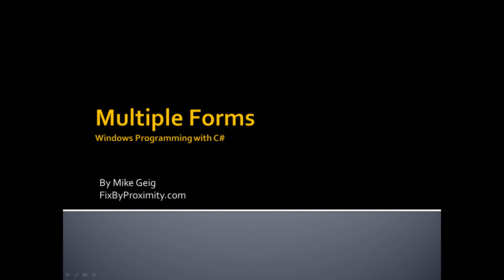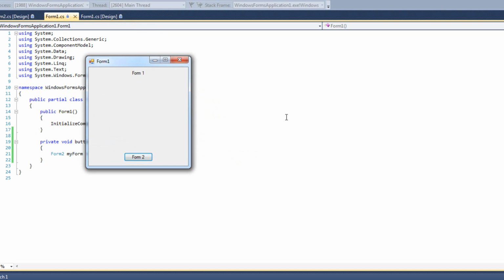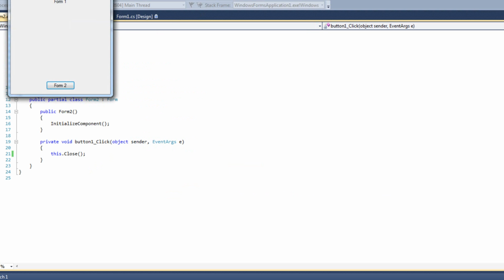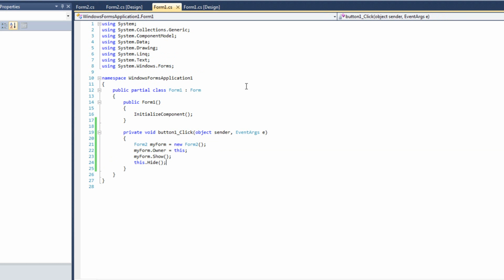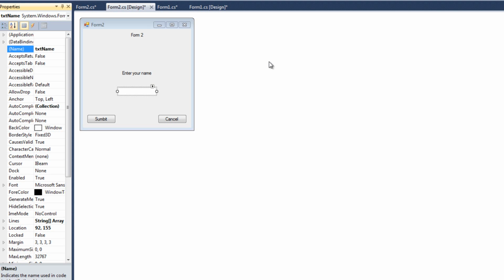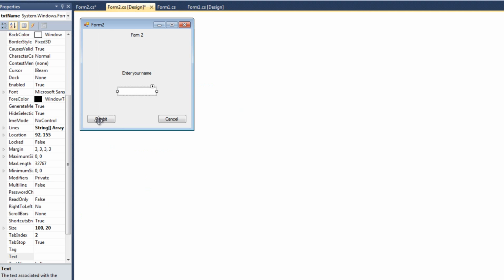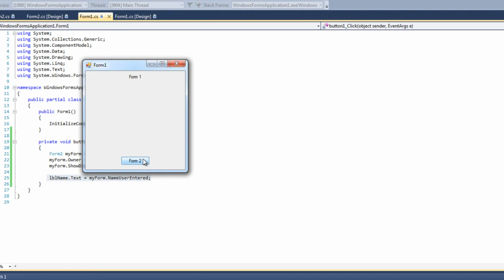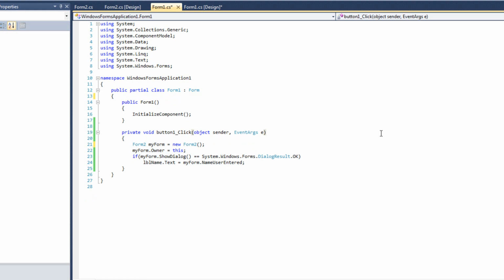Windows Programming Part 6.3: Creating Multiple Forms